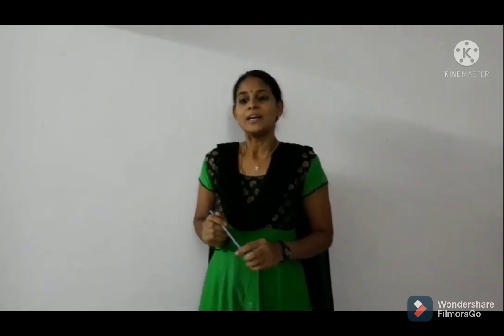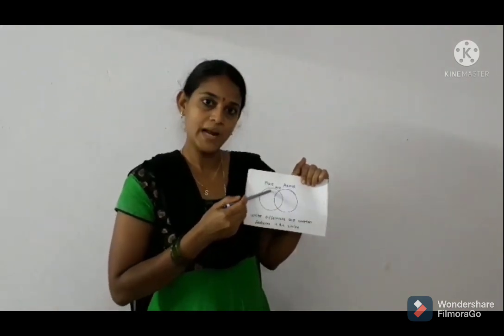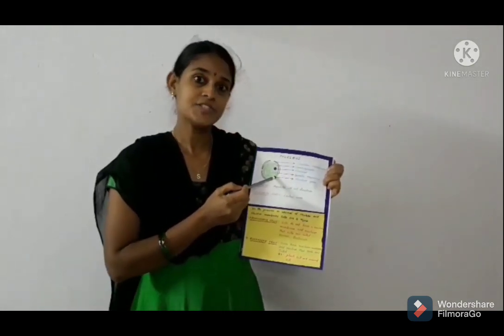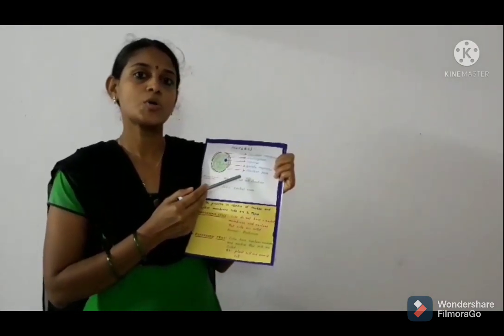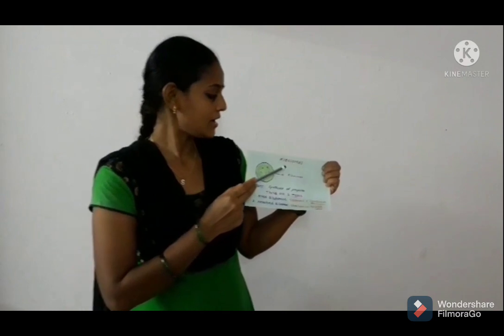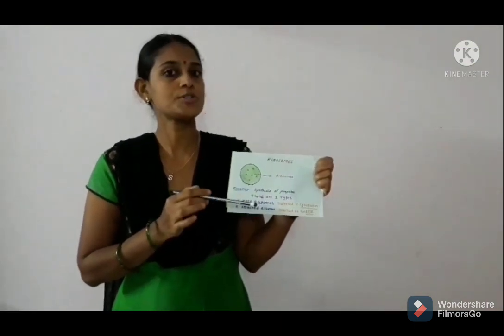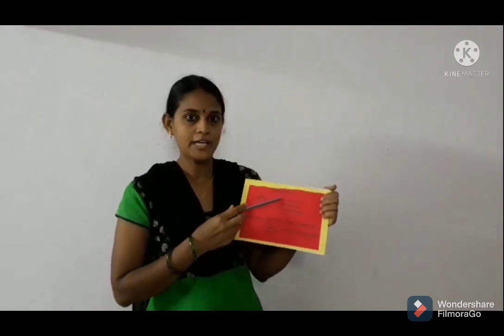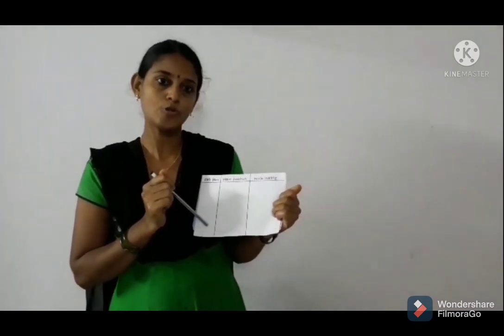KGBVSSKLM 9TH NS 19-06-2021